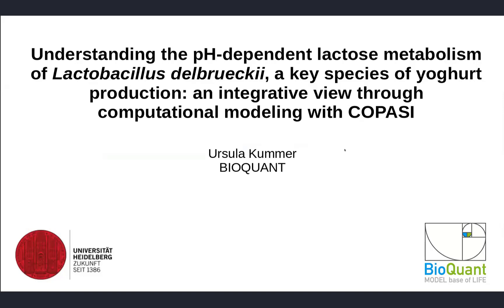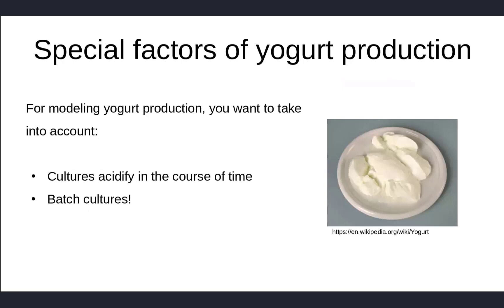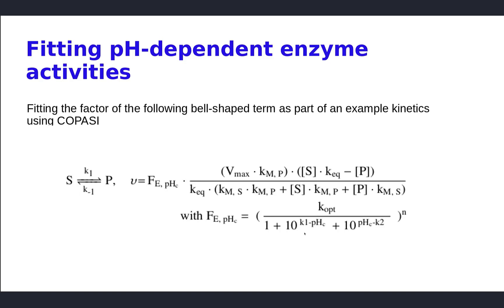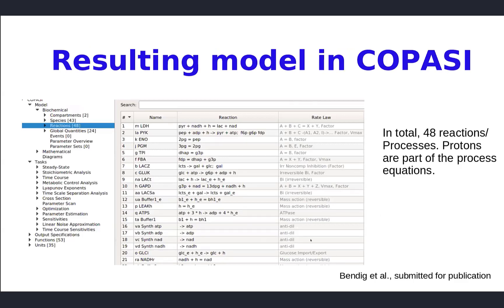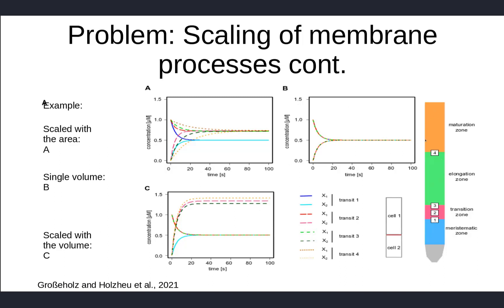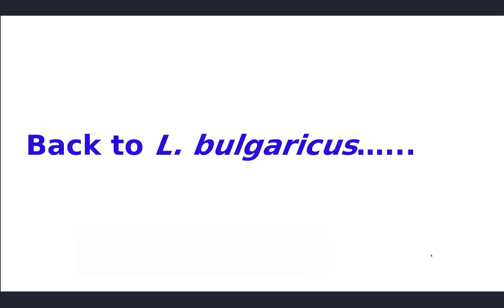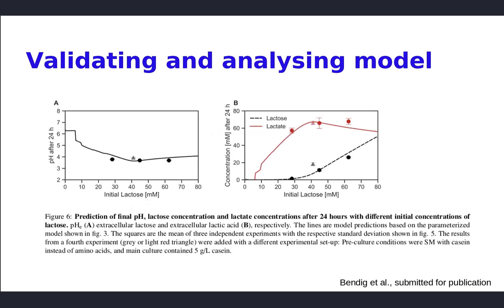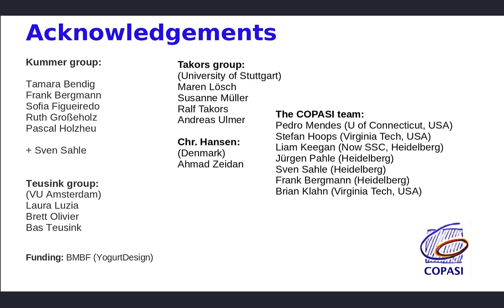2023 CCB Ursula Kummer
Pedro Mendes introduces Ursula Kummer, their collaboration, and her work on Understanding the pH-dependent lactose metabolism of Lactobacillus delbrueckii, a key species of yogurt production: an integrative view through computational modeling with COPASI.